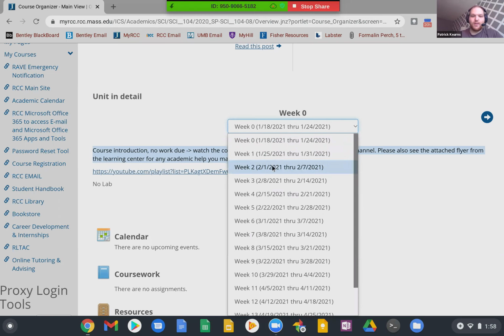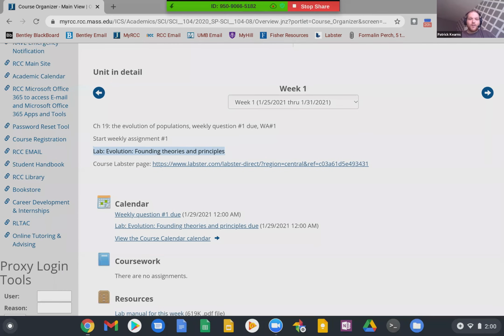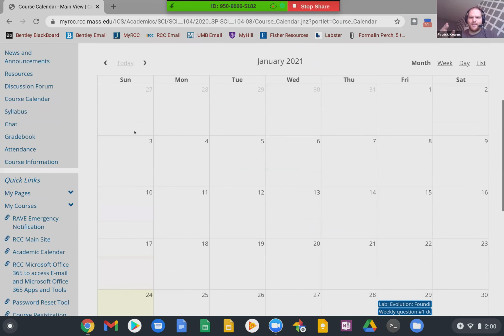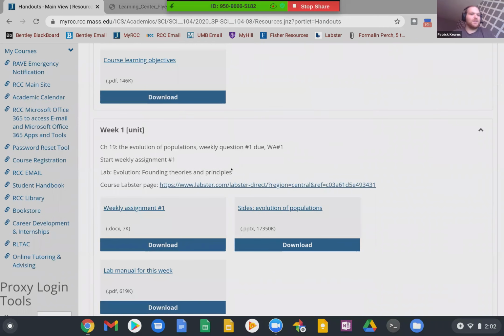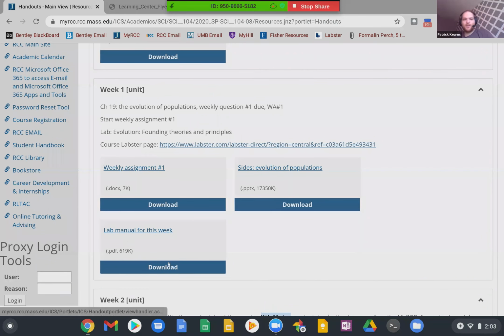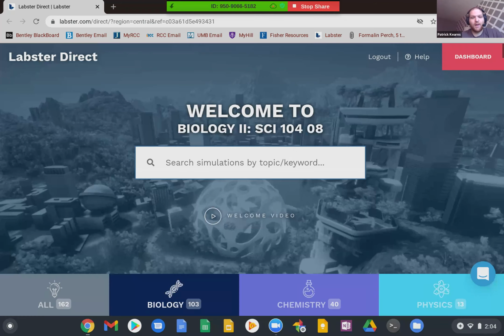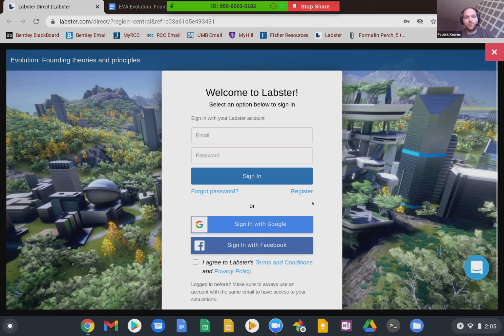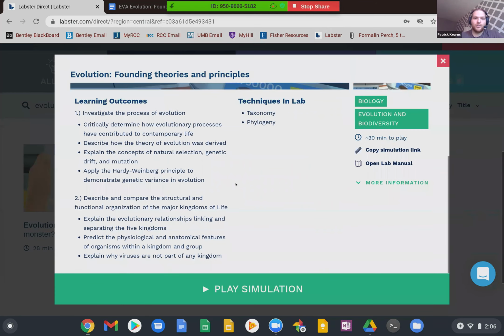Navigating MyRCC and Labster setup